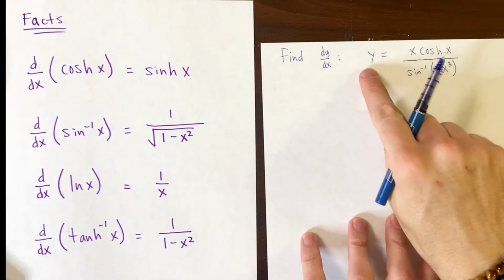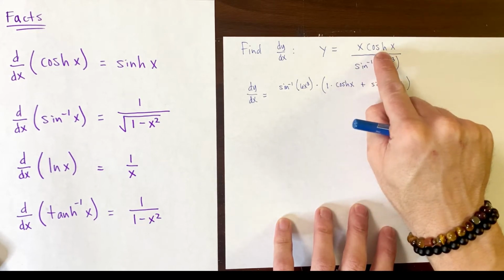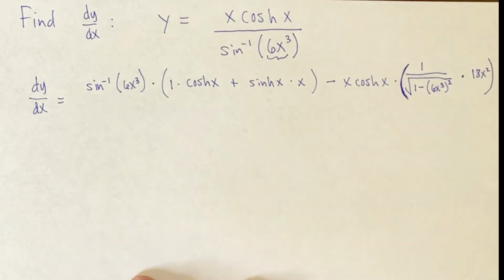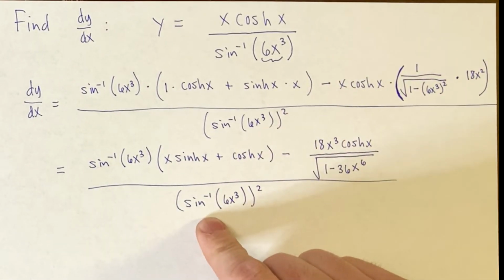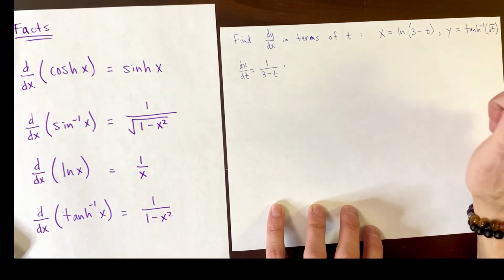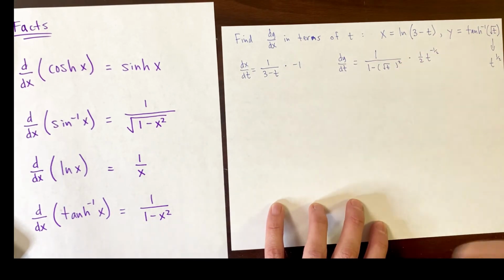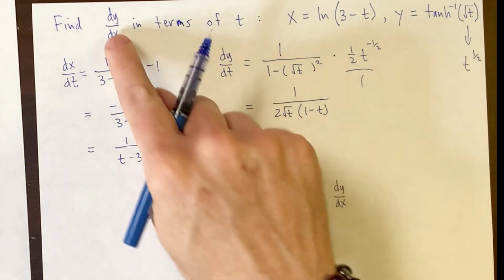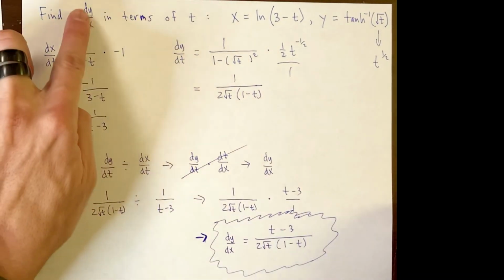Finding dy/dx featuring quotient rule, hyperbolic trigonometric and parametric functions